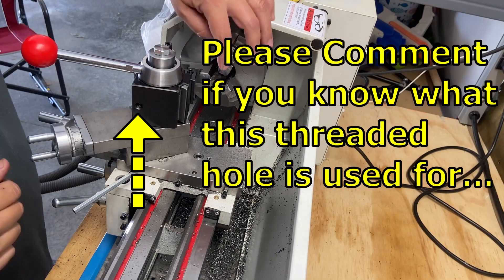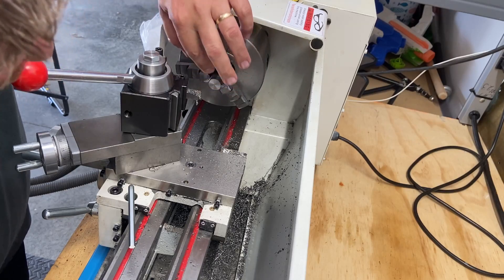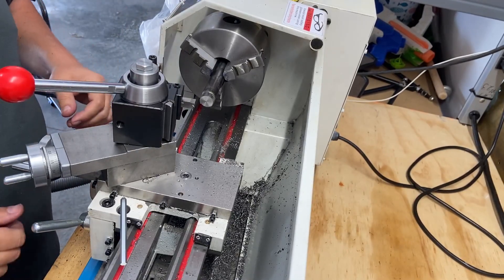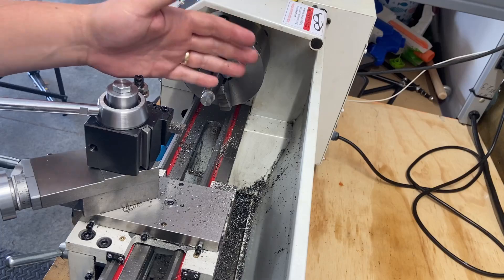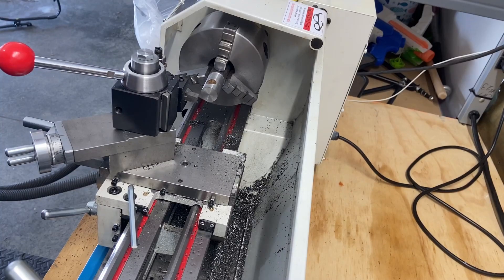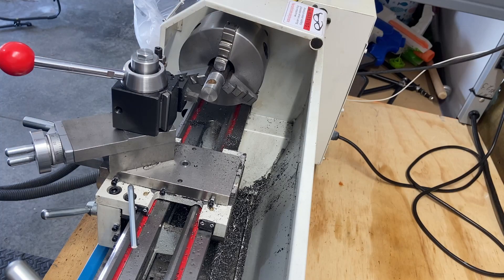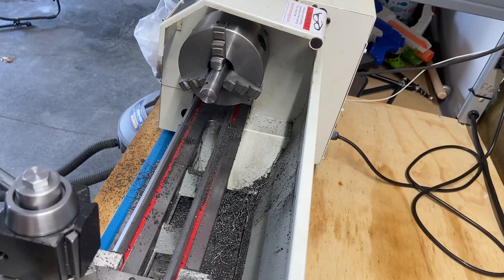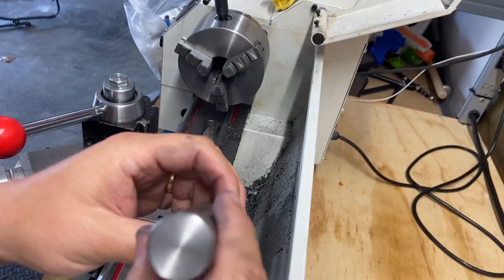Vevor Mini Lathe MX 400 Part 32 - Bostar AXA Wedge Style QCTP first test cut using Custom Ground HSS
Music Dreams by Bensounds